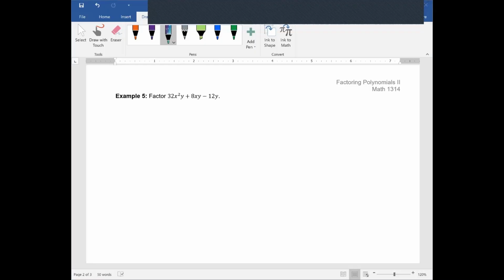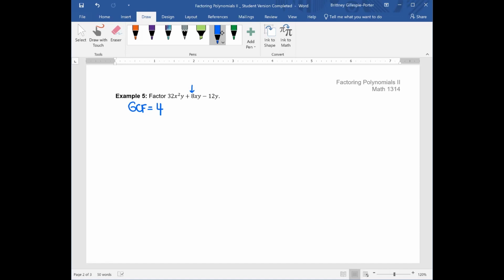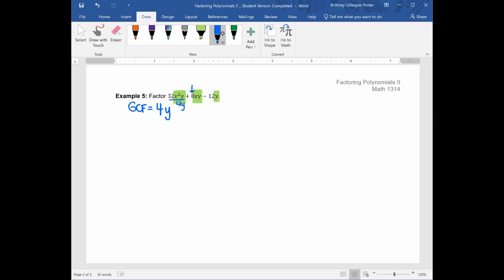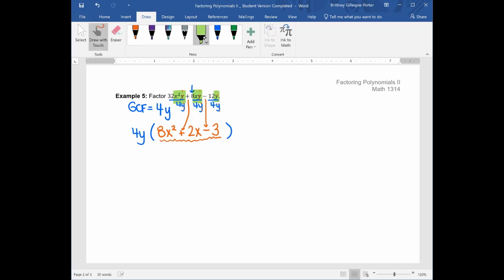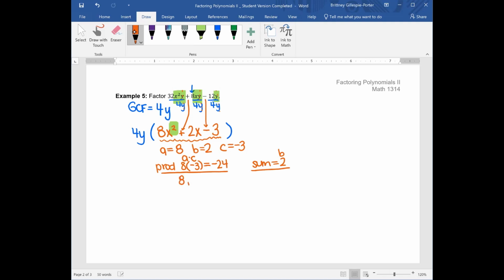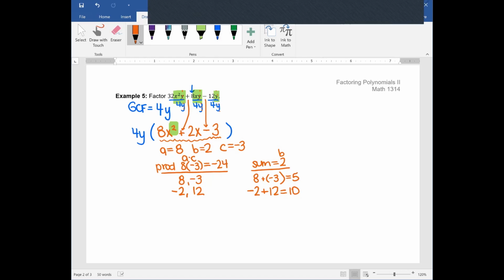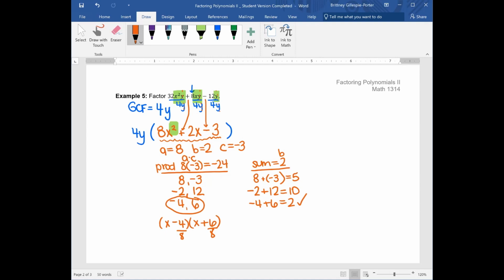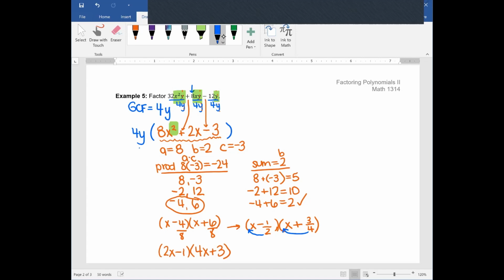Bottom's Up Factoring Method: Two Variables and a GCF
The original trinomial in the example includes two different variables. After factoring a GCF containing both a constant and variable, a trinomial with a leading coefficient not equal to one remains and is factored using the Bottom's Up Method.